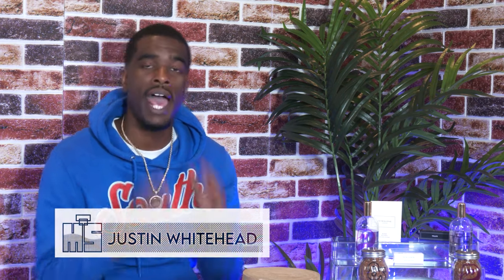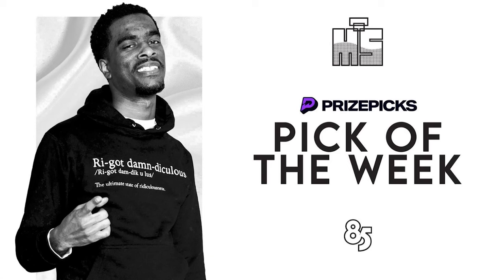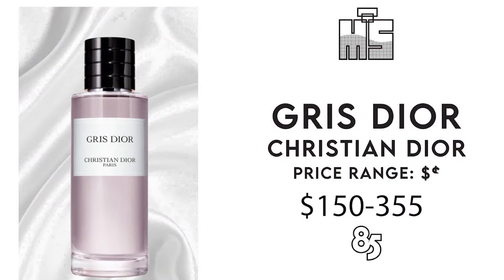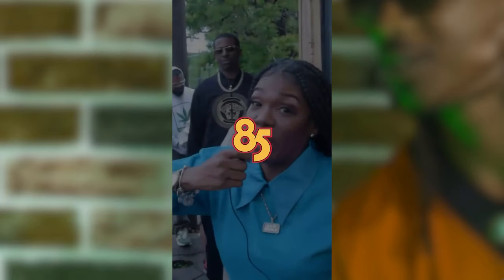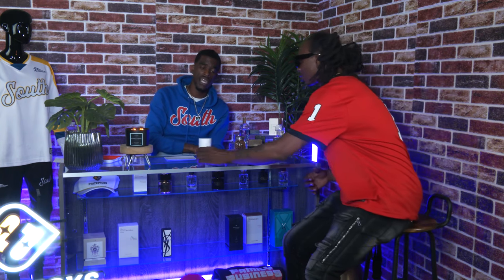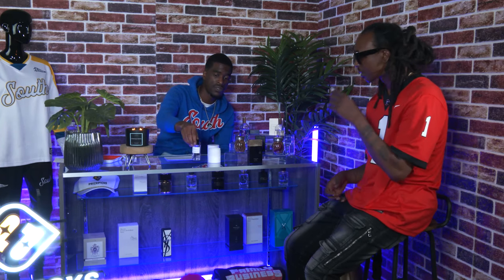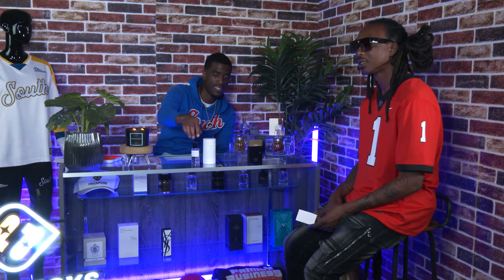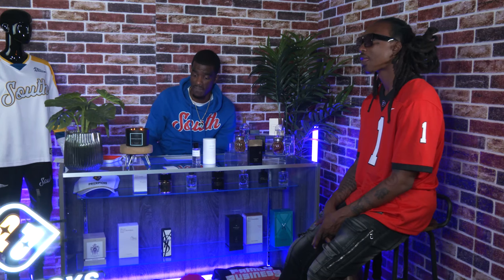My Scent - A - Ments | Justin Whitehead Ft Scotty ATL | Episode 002